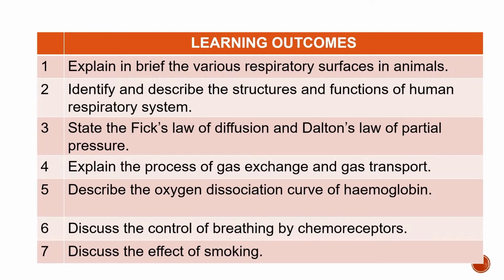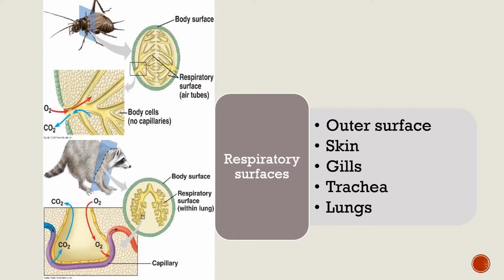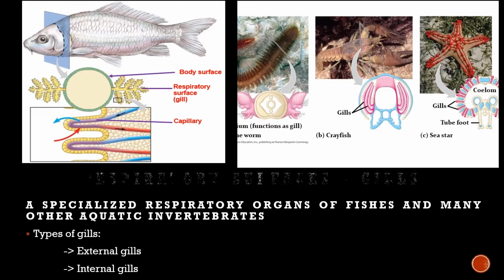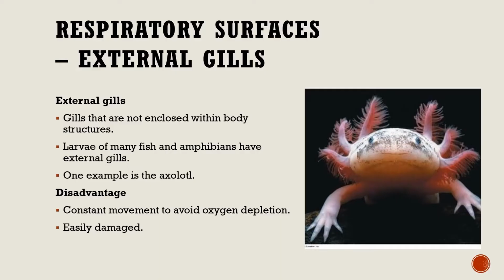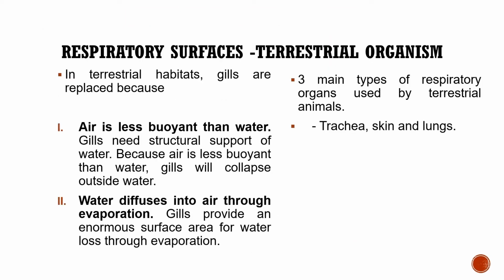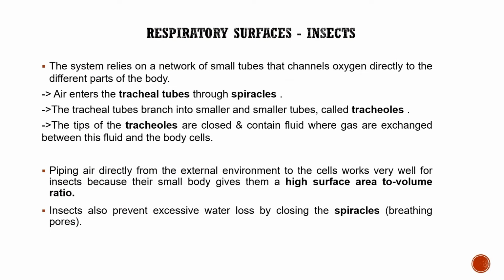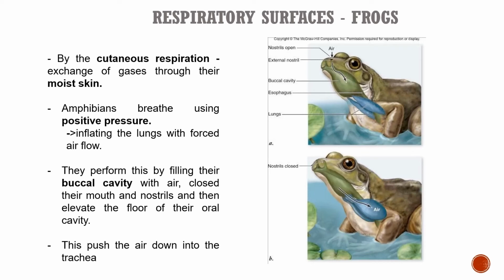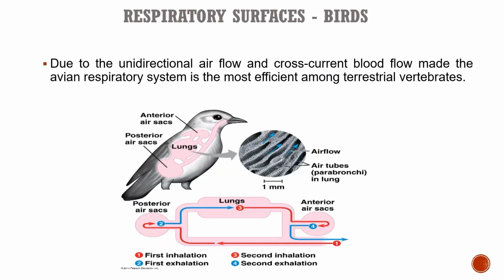Respiratory System | Various Respiratory Surfaces in Animals